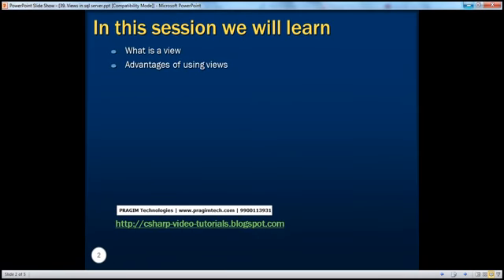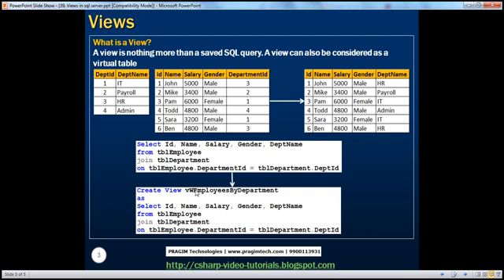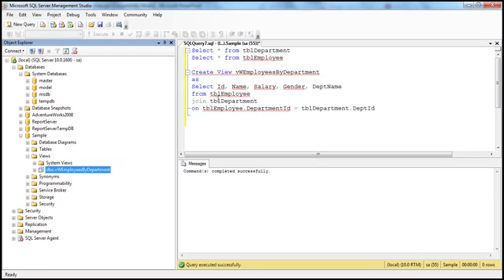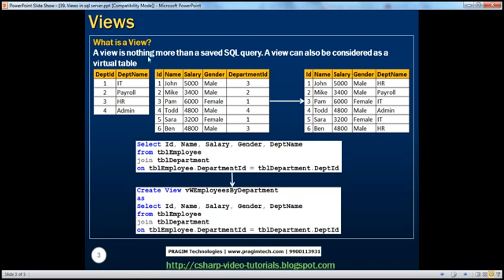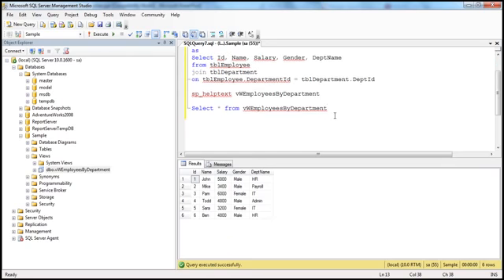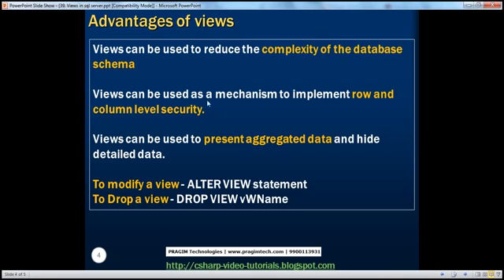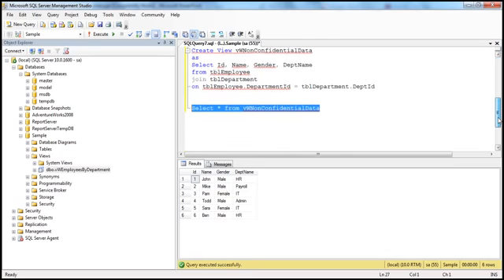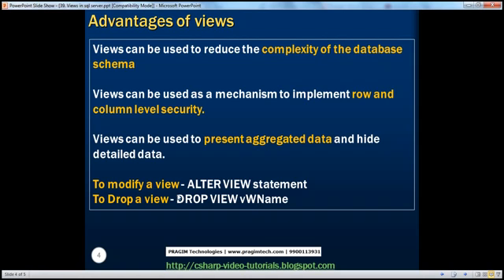Part 39 Views in sql server